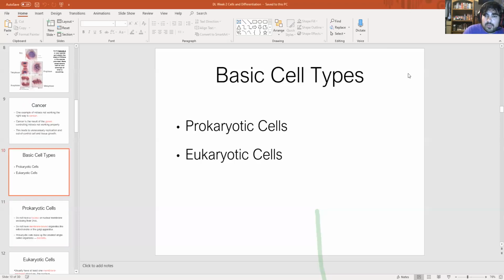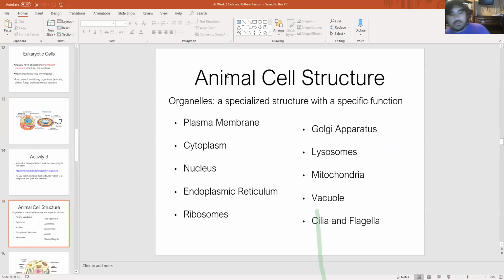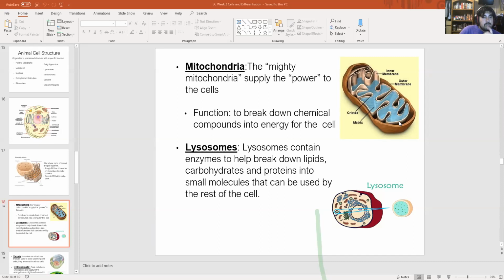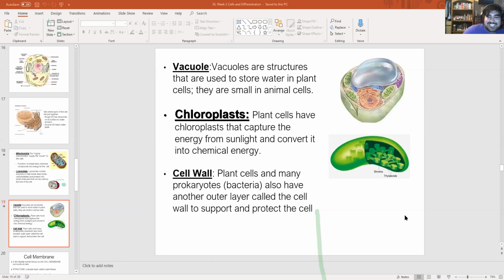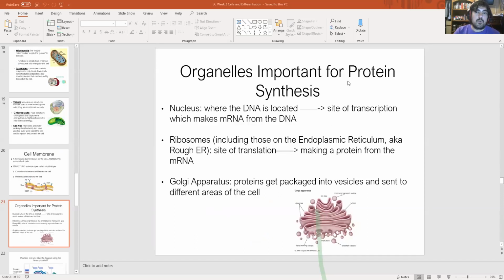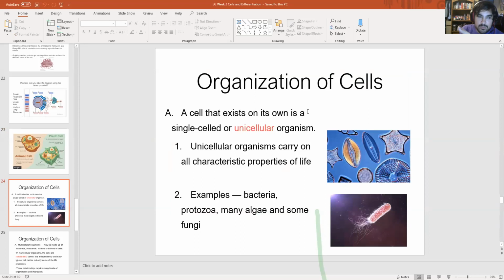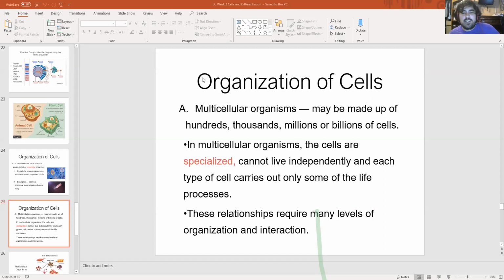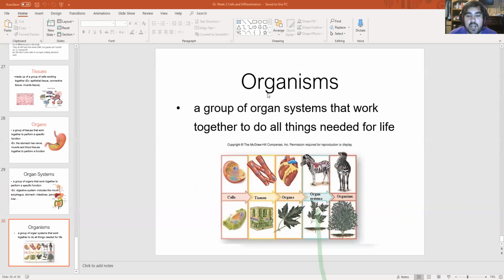Week 2 Lecture on Cells